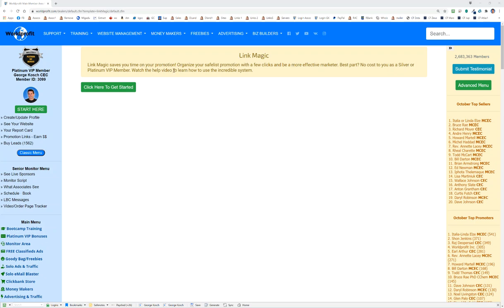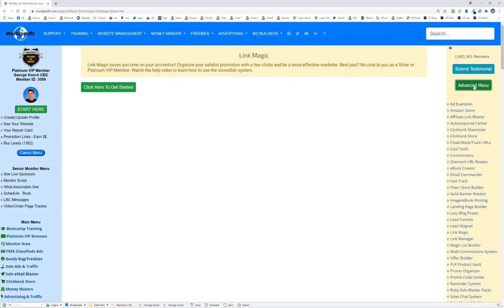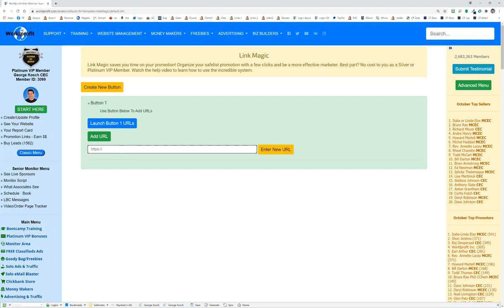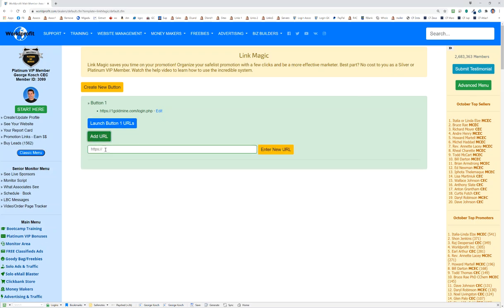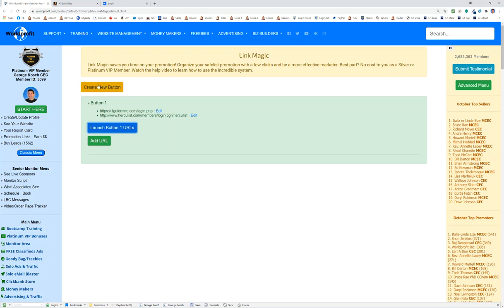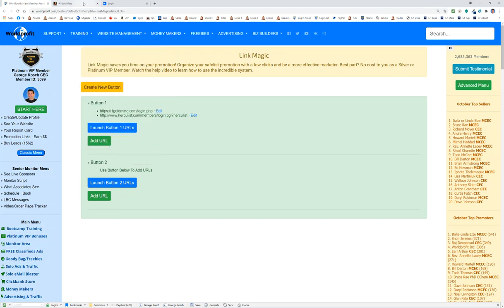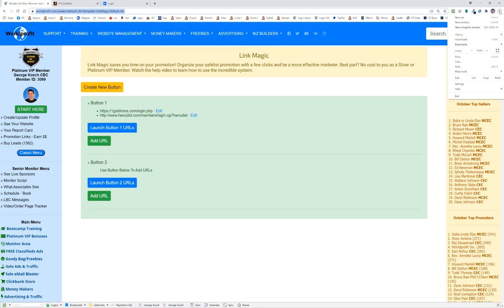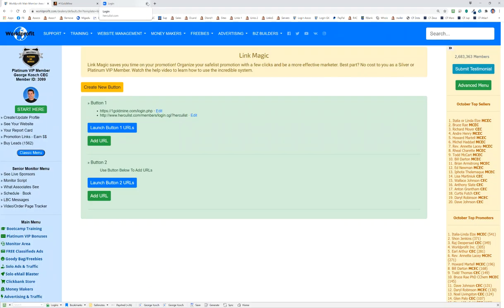Worldprofit's Link Magic Organize your promotion with a few clicks and be a more effective marketer.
Link Magic is a tool for organizing your promotion, speeding up your promotion and organizing all your promotion activities.
Saves you time while helping you be a more organized efficient marketer.

Easy to set up, will take you just a few clicks.

Link Magic is included in both Silver and Platinum VIP Membership at no extra cost.

ACCESS: LEFT MENU select ADVERTISING/TRAFFIC then click on LINK MAGIC.

This is a Worldprofit built and supported software program so if you need help in using it watch the HELP Video and use our Support services to get any assistance.